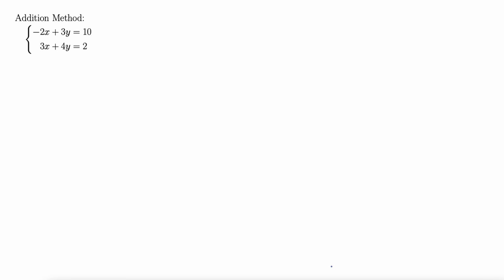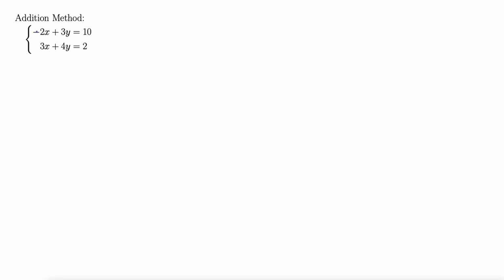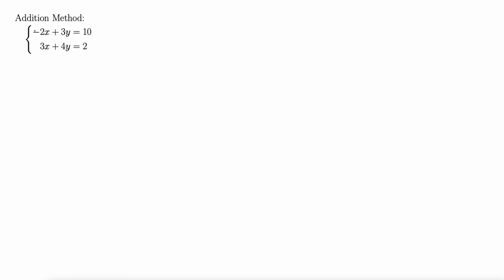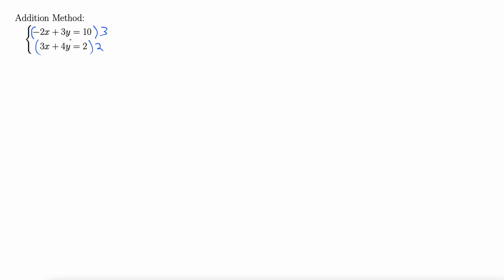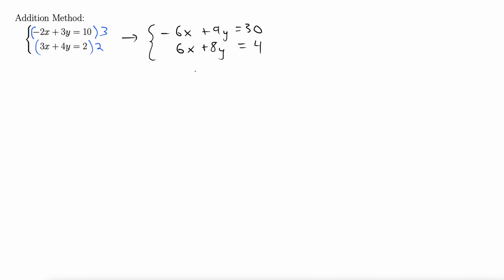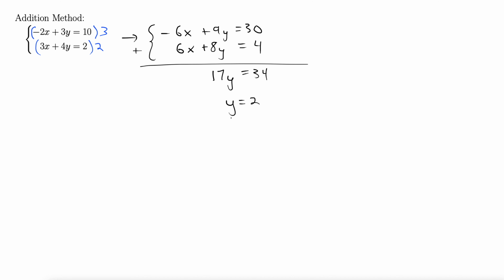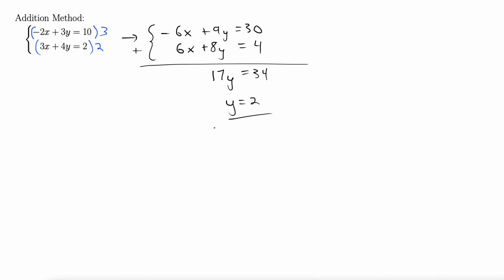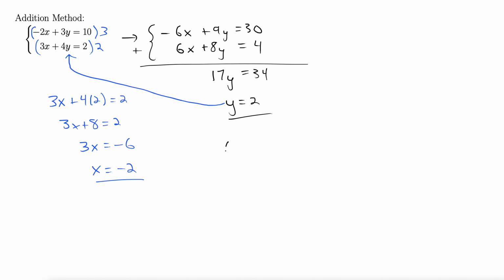Using the Addition (Elimination) Method to Solve a System of Two Linear Equations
This video uses the addition (elimination) method to solve a system of two equations involving x and y.  This video is designed for the Intermediate Algebra level.